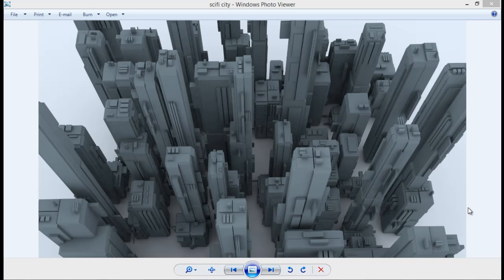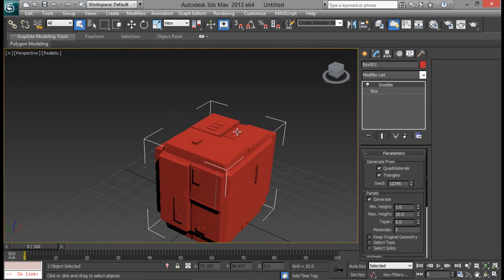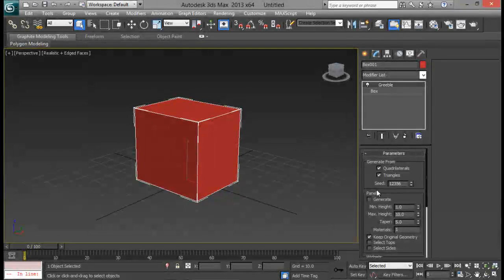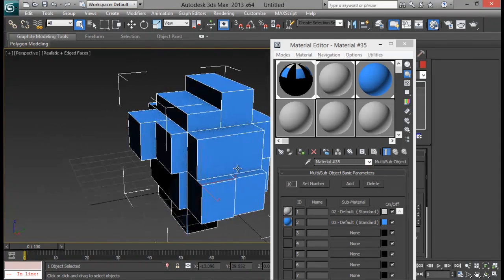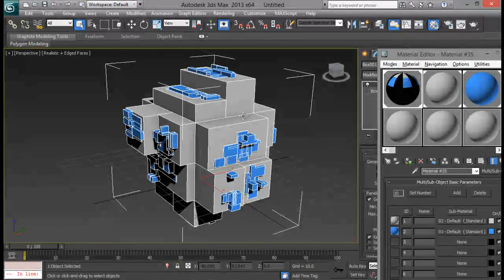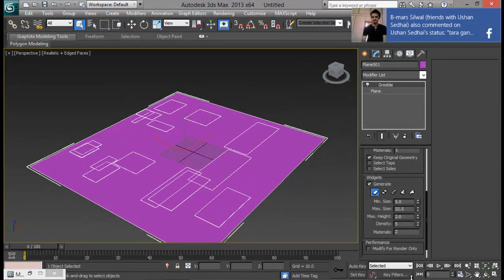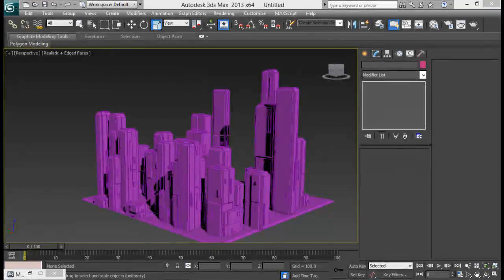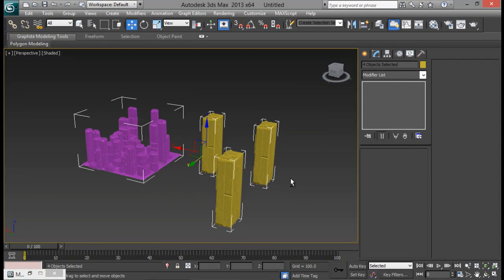Greeble modifier 3ds max tutorial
This tutorial will be quite short and intresting one. In this tutorial we will look at a very cool free modifier for 3ds max called greeble. Greeble modifiers gives us possibilities to add extra detail to our models giving it a scifi feel. Using this modifier we can create simple large cities or a scifi city. Not only that we can get lots of result using this simple tool.